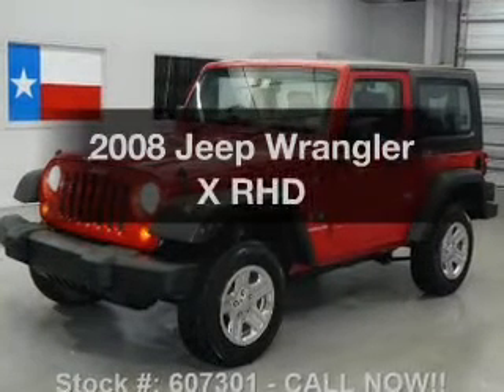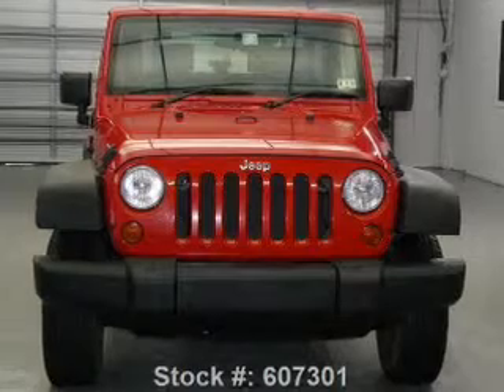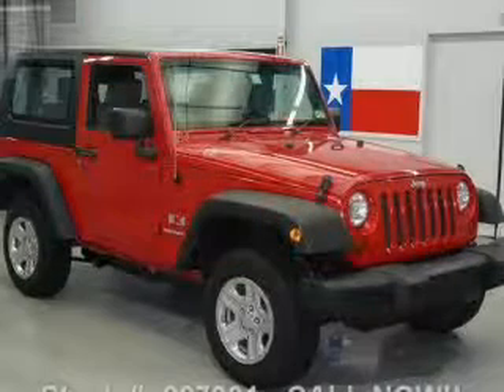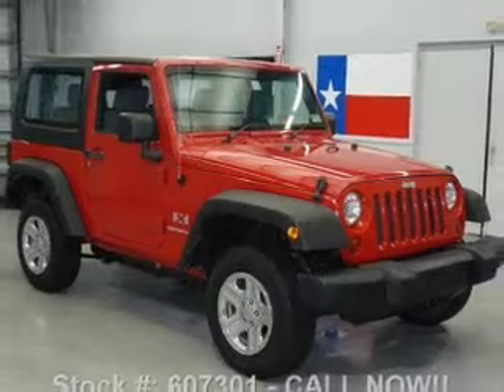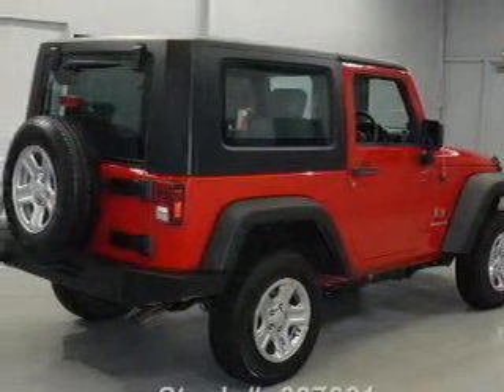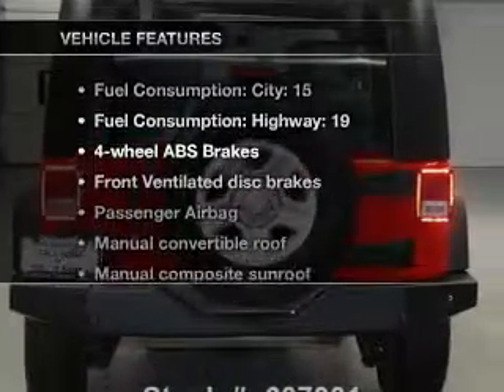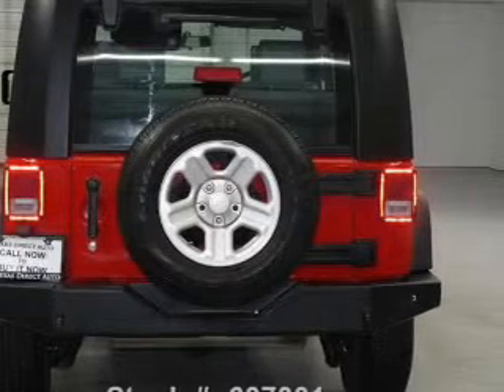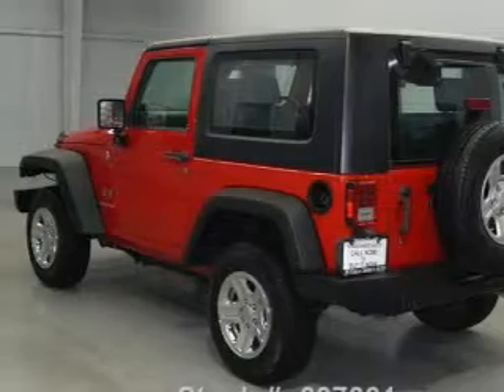2008 Jeep Wrangler - Stafford TX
Year: 2008
Make: Jeep
Model: Wrangler
Trim: X RHD
Engine: 3.8 liter 6 cylinder 12 valve
Transmission: 4-Speed Automatic
Color: Flame Red
Mileage: 56694
Address:
12053 Southwest Freeway